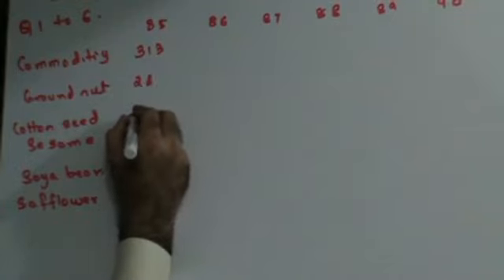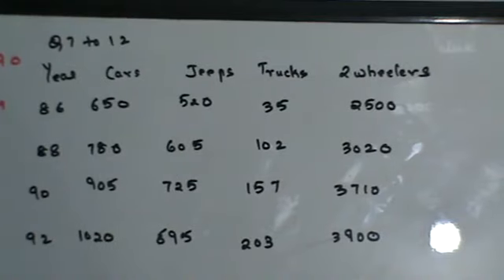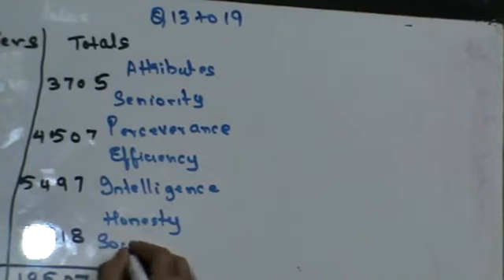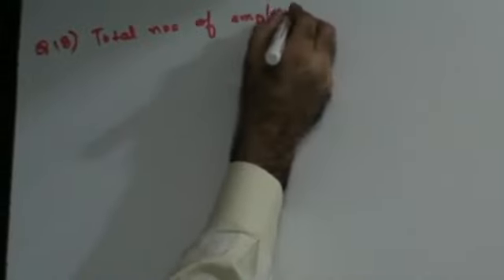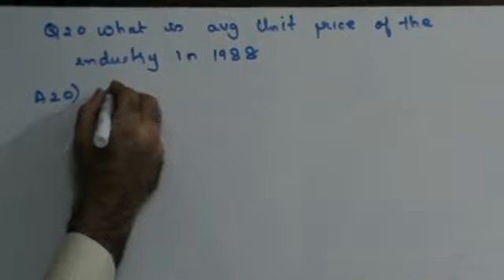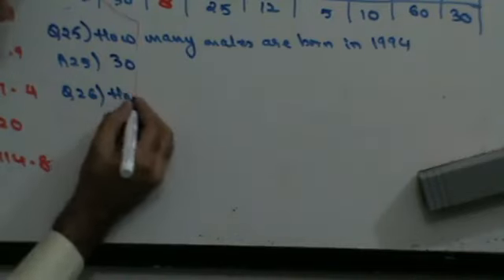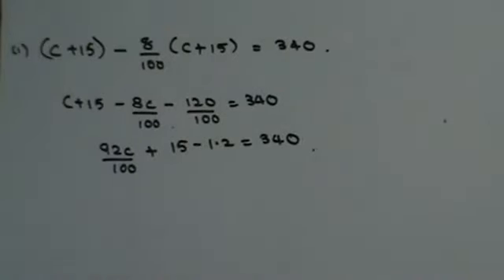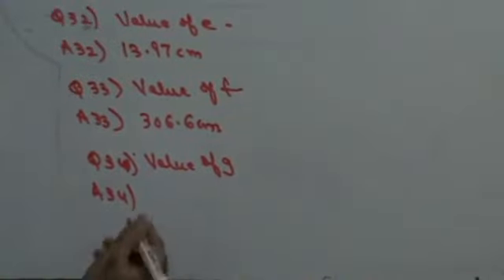cmat logic di 48